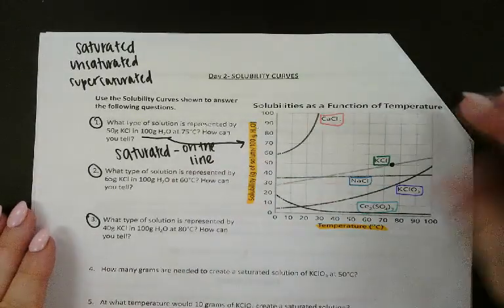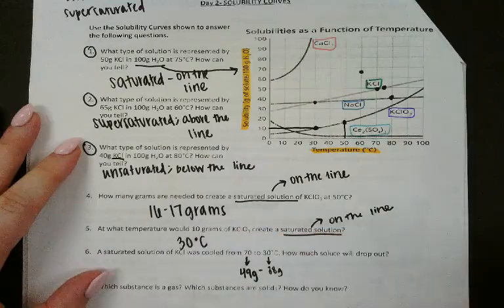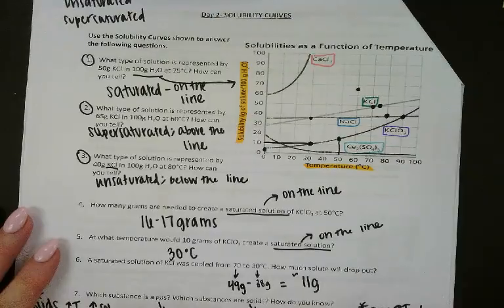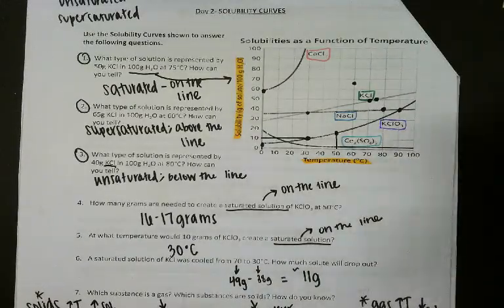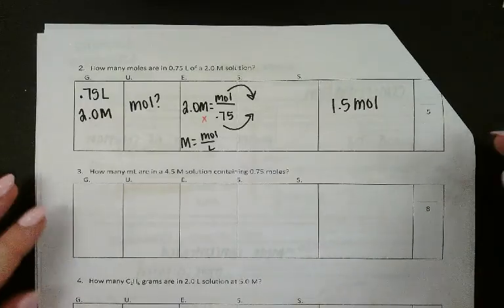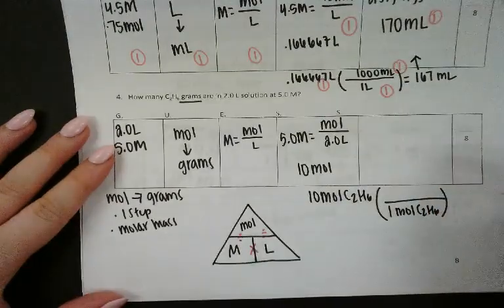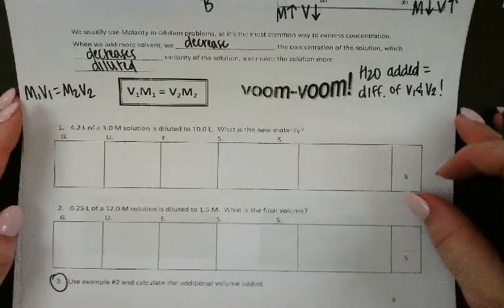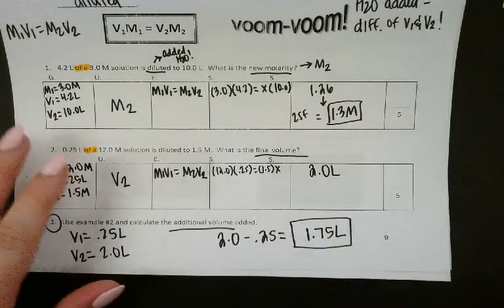On-Level Unit 10 Solutions- Solubility Curves, Molarity & Dilutions